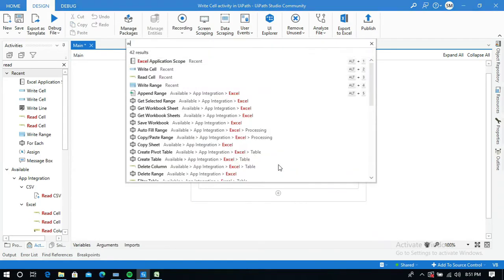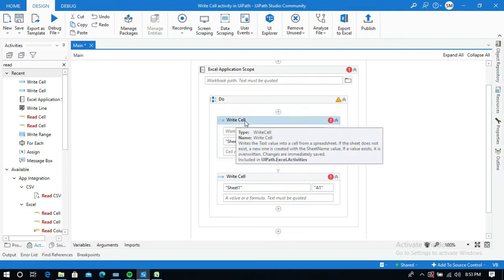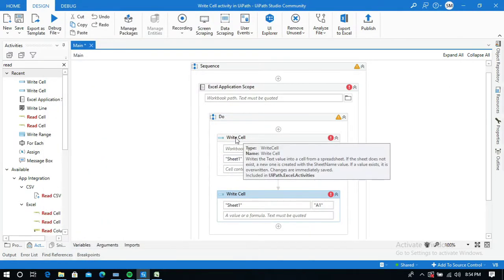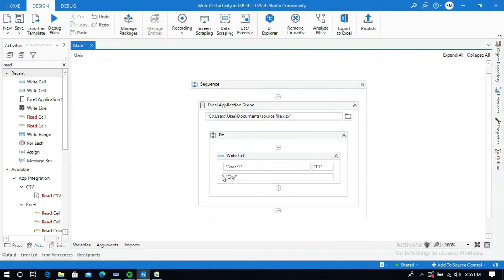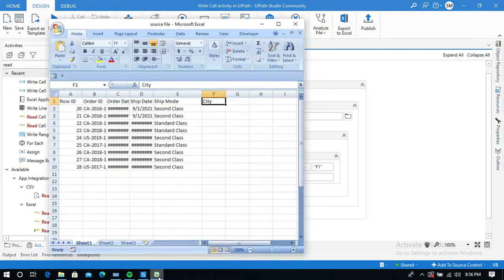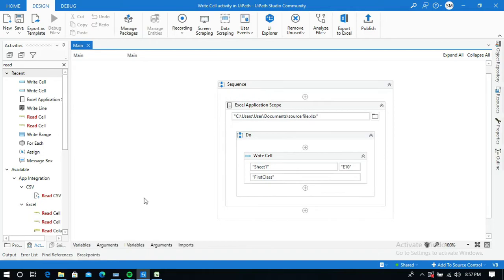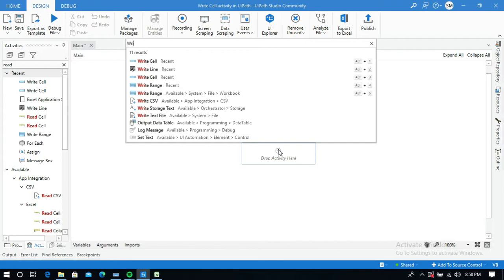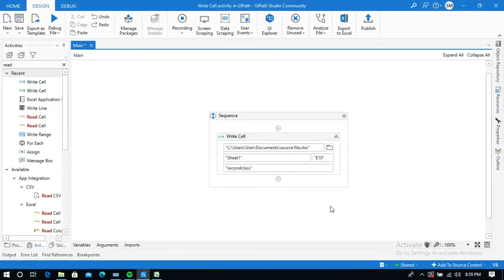UiPath - Write Cell activity || How to write Text in a Specific Cell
Hello Guys, in this video I have Explained you how to use Write Cell activity and How to write Text in a Specific Cell.